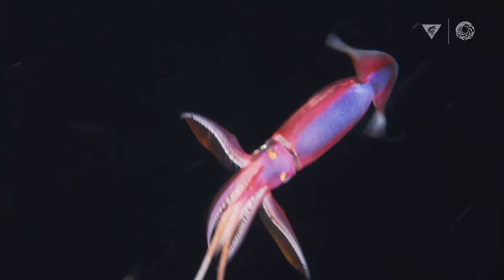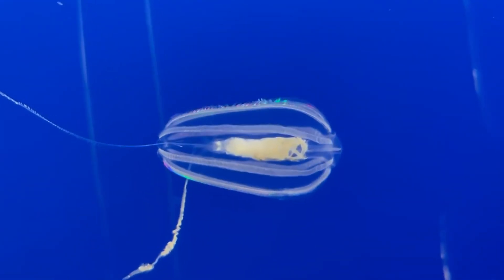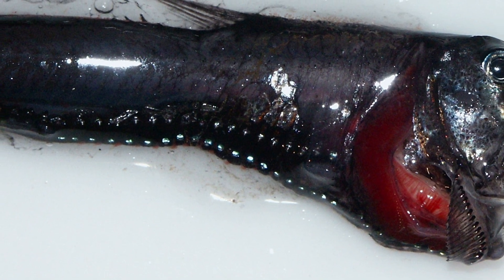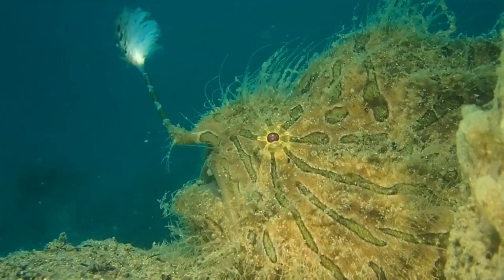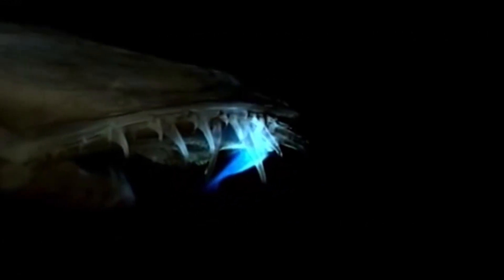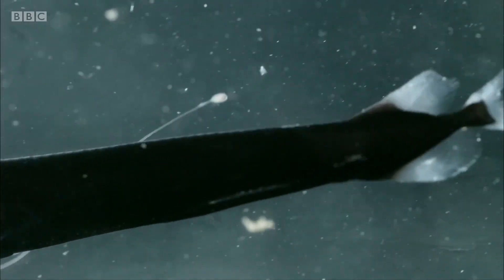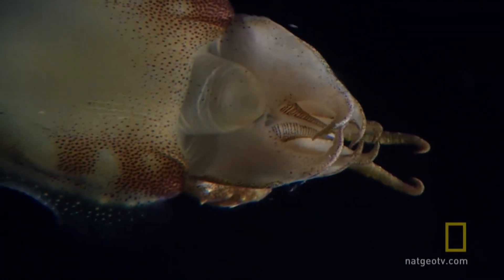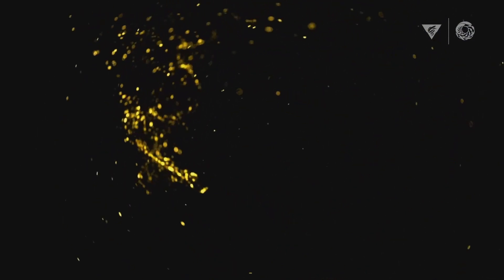Nature's Illuminating Survival Tactics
Bioluminescence is the production and emission of light by living organisms.
In some species it is produced by symbiotic bacteria and in others it is autogenically produced by the animals themselves.
Bioluminescence in fish began at least by the cretaceous period, about 145 million years ago.
More than 75% of all creatures in the open ocean or pelagic zone have been found to produce bioluminescence in one form or another.
The many functions of this evolutionary adaptation include Counter-illumination camouflage, Attraction, Defense, Warning, Communication, Mimicry and Illumination.
In this video we look at what bioluminescence is, how it works and what it’s used for.
Highlighted animals include the Alarm jelly, Gossamer worm, Viperfish, Firefly squid and the Angler fish.

CREDITS AND REFERENCES:
Where does the largest animal migration on Earth happen? The ocean's twilight zone
Bioluminescence in the deep sea: How and why do animals create their own light?
Bioluminescence on Camera National Geographic
Strange Bioluminescing Deep Sea Animals _ Blue Planet _ BBC Earth
Deep Time
Why this deep sea fish has scientists stumped - BBC
Weird and Wonderful: A big mouth is an advantage for the toothy viperfish

“Content shared for informational/educational purposes”

Episode_18